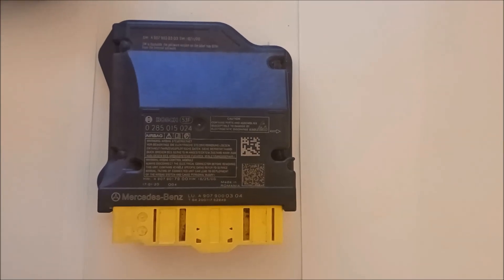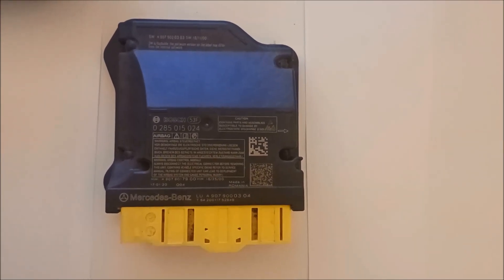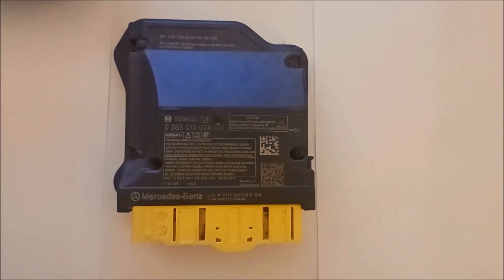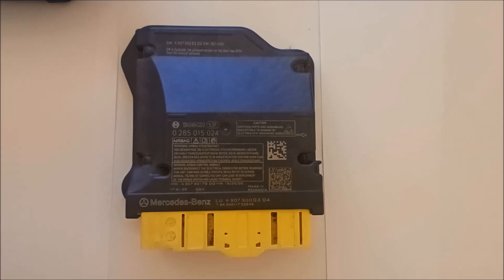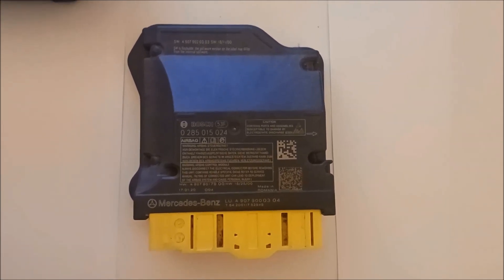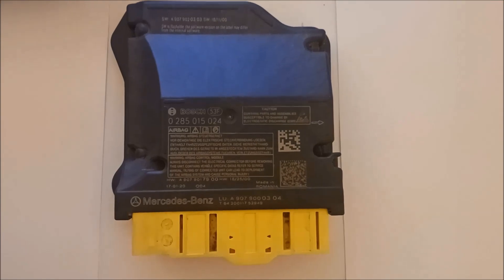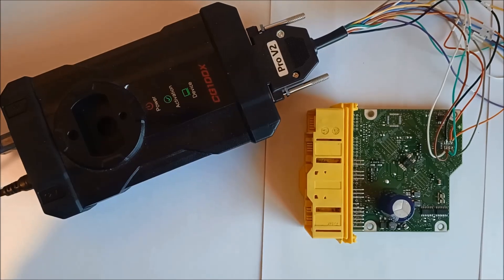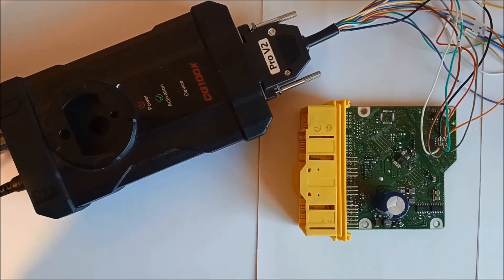W907 Mercedes Airbag ECU Read/Write R7F7010643 (RH850) with CG100X Prgrammer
A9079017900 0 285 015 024 Mercedes Airbag ECU Read/Write RH850 with CG100X Programmer